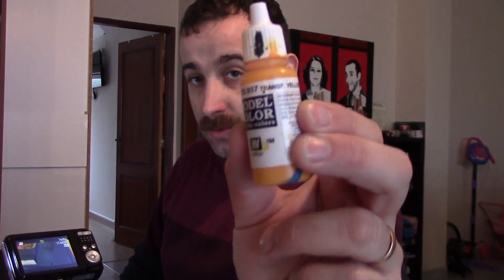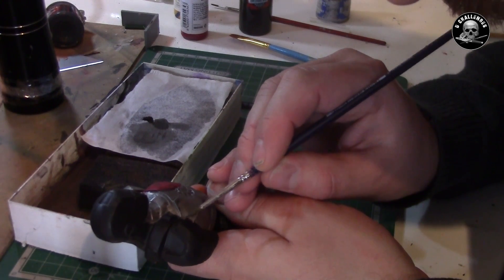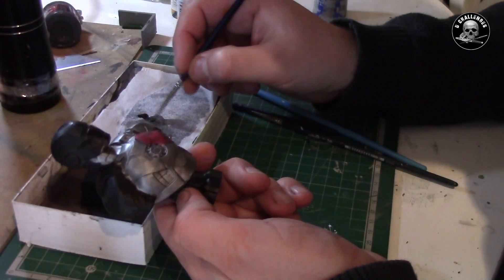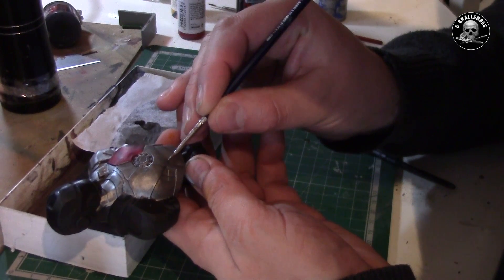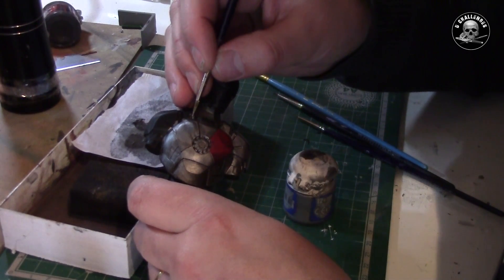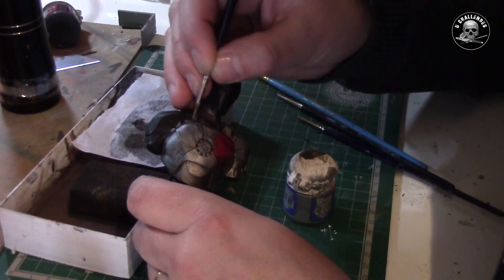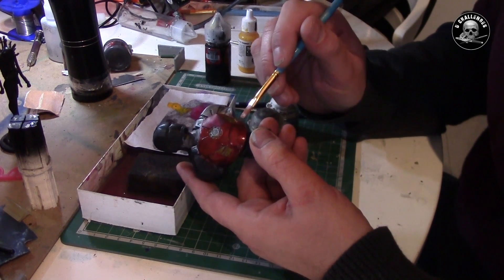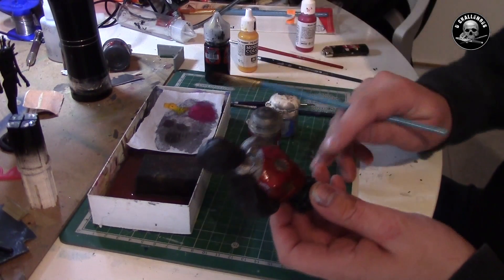My way of: Painting true metal metalics.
this video i will show you how i paint metals using metalic colors